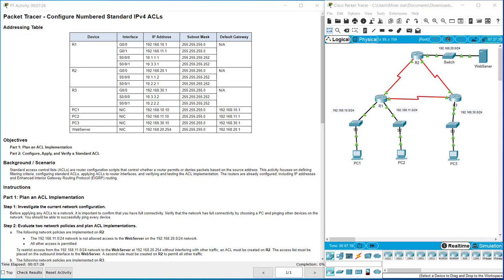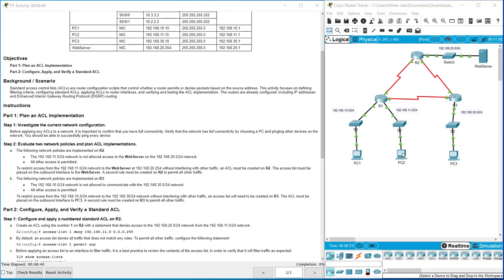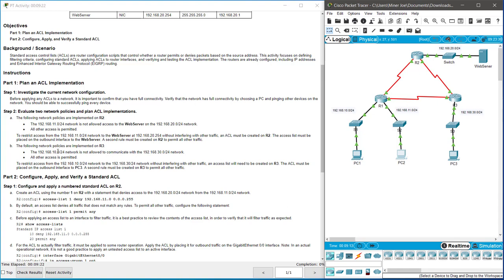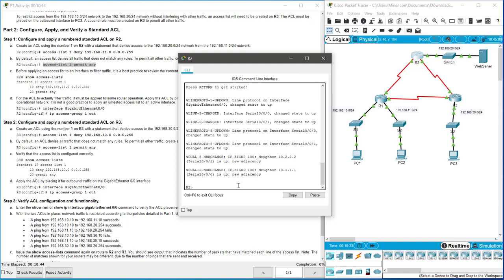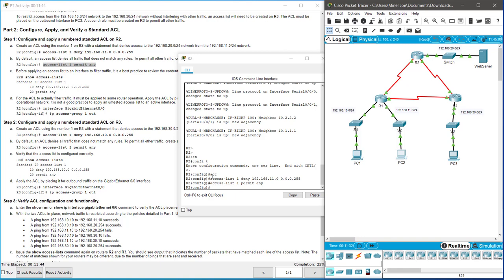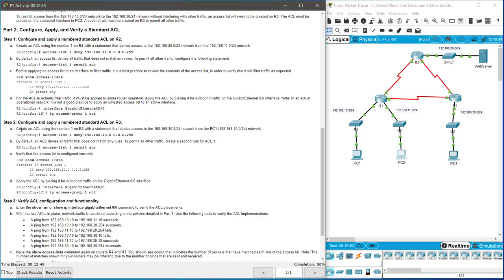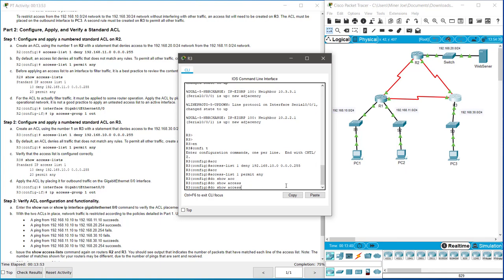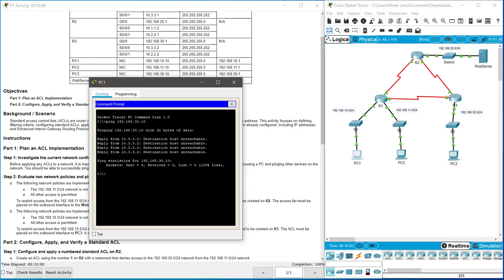CIT 1123 PKA 5 1 8